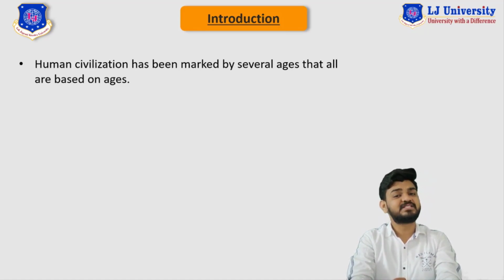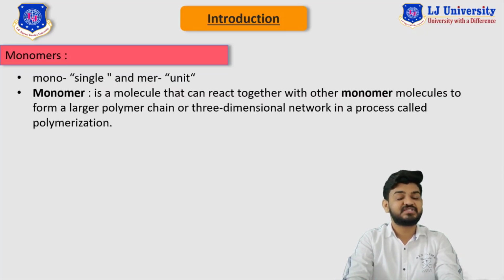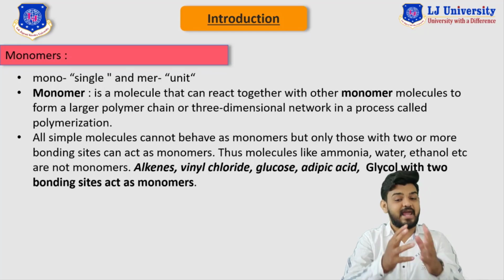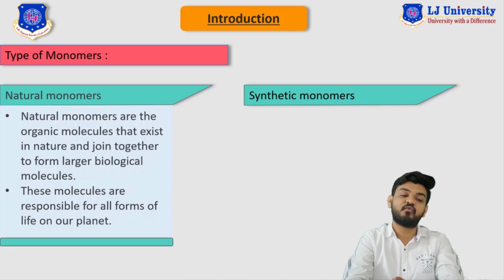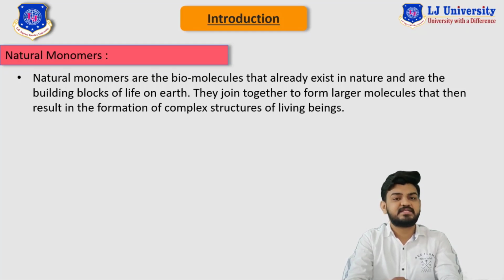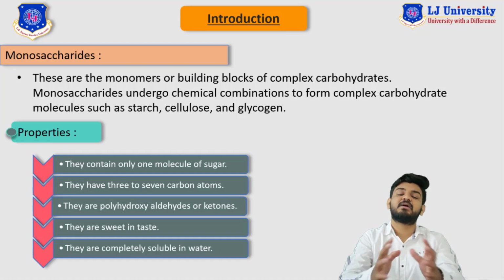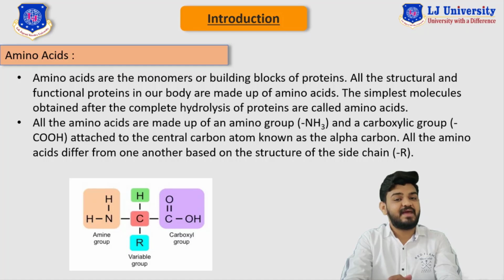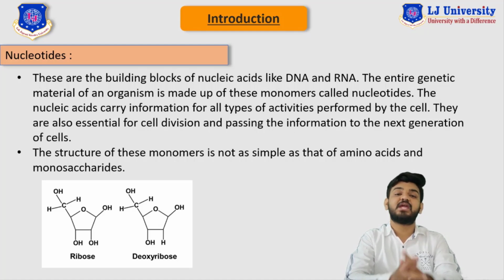PST introduction part1